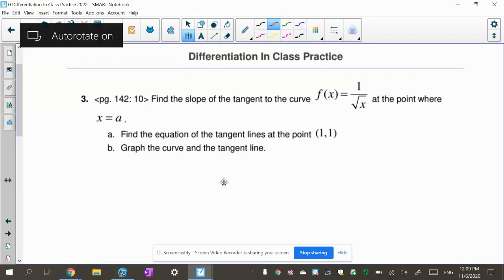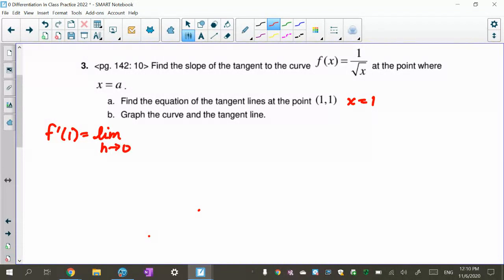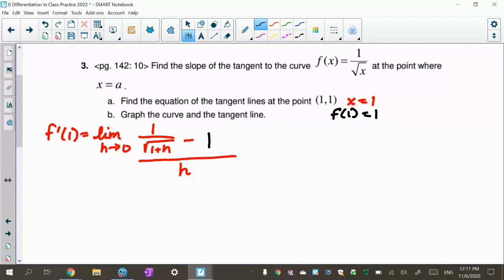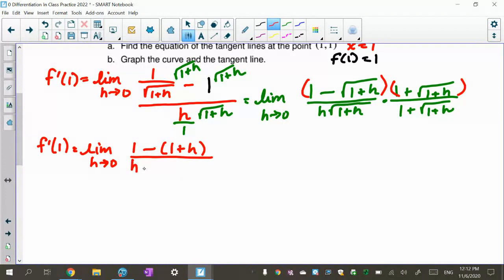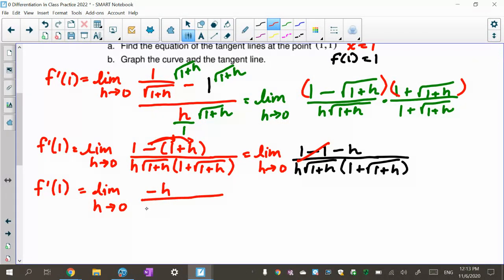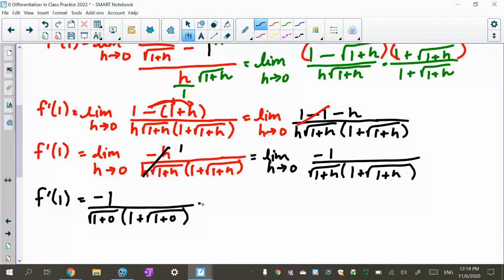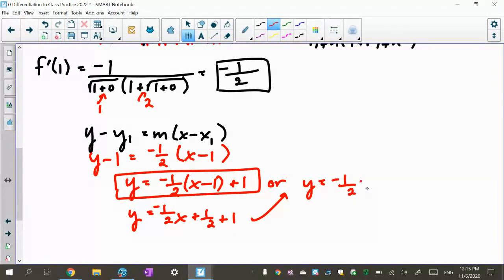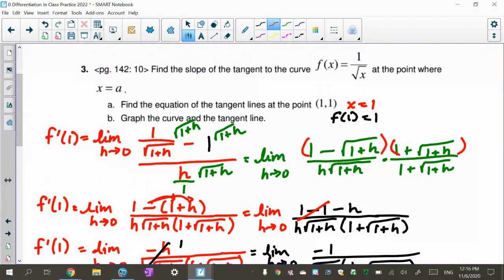Calculus Differentiation In Class Practice #3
Using the Definition of the Derivative to find the Derivative and the Tangent Line to the Curve